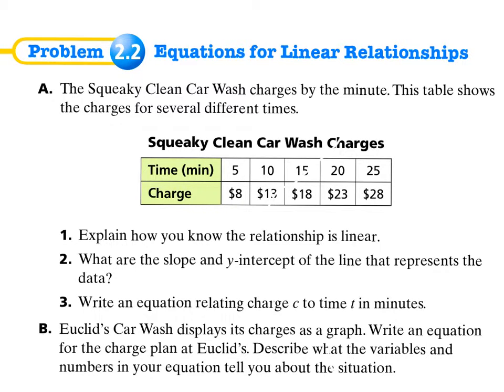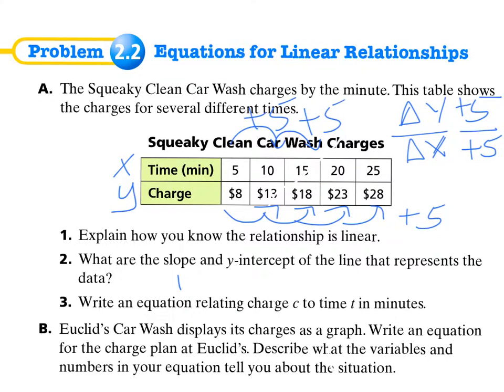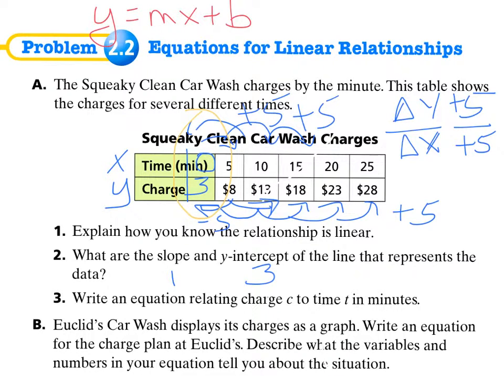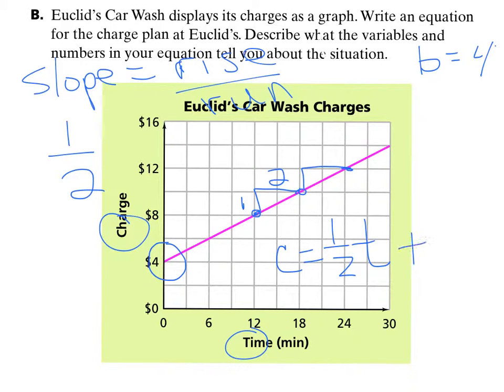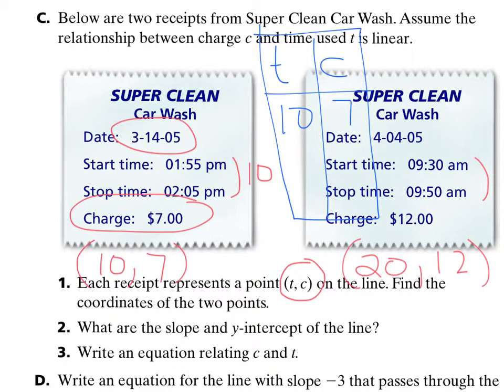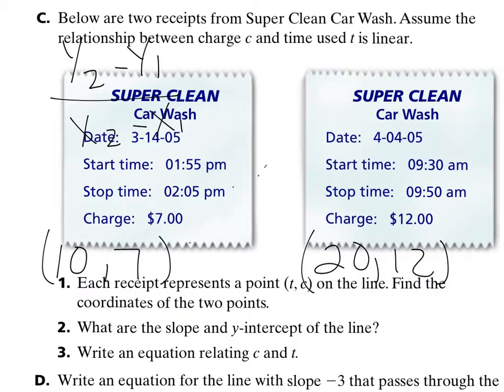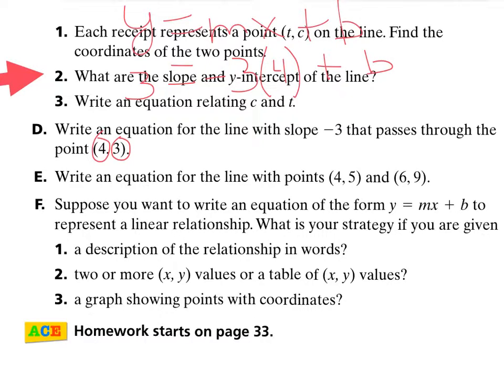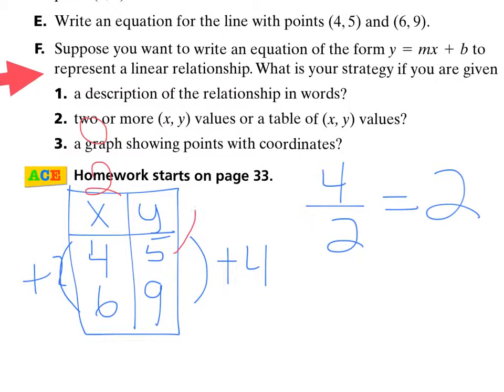TWMM Problem 2.2 Part 2